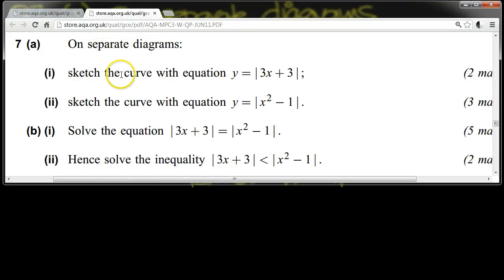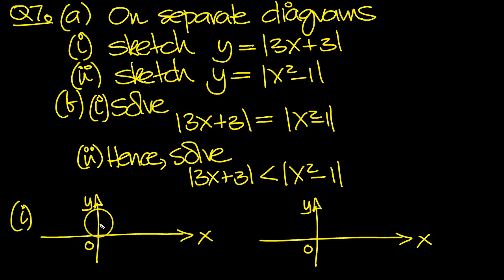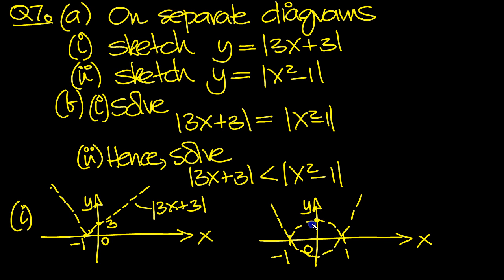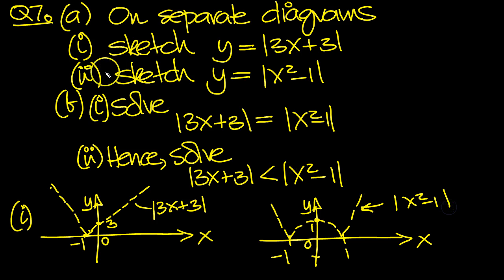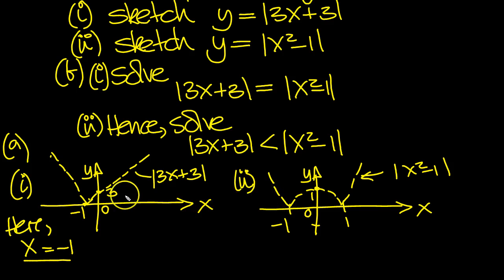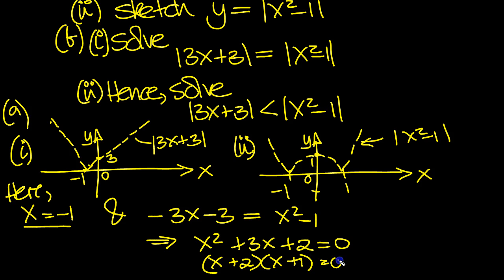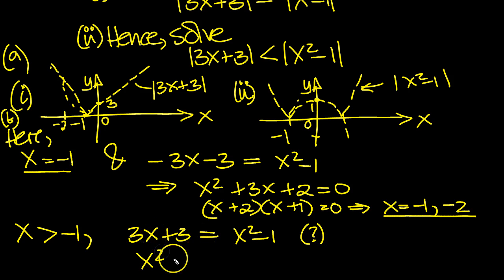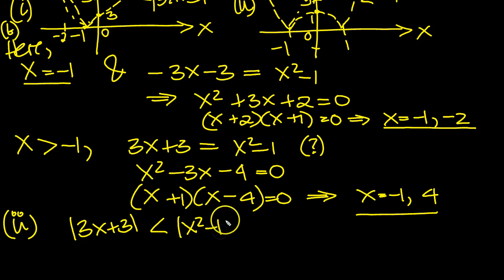C3 AQA Past Paper Summer 2011 Q7